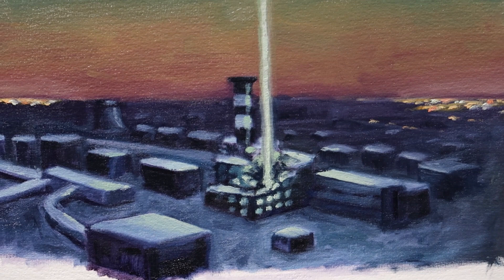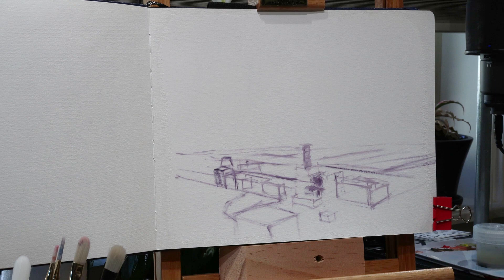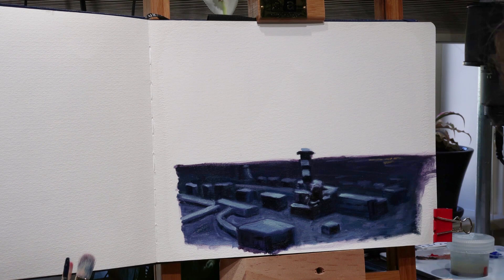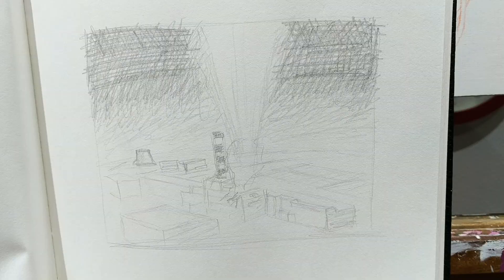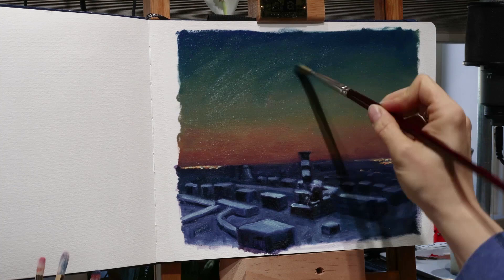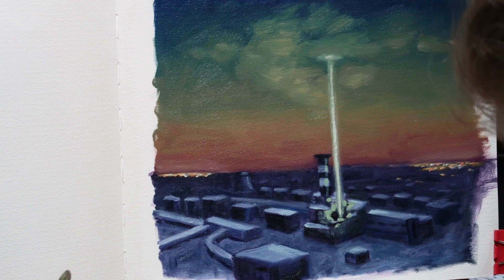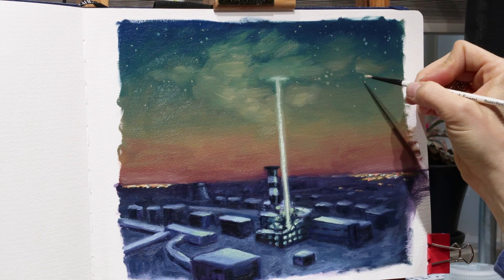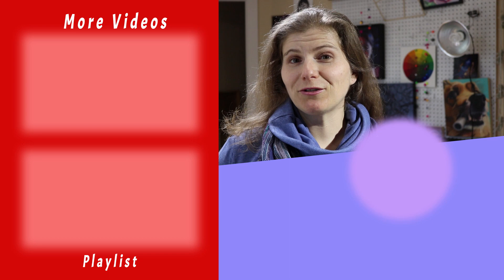How to Take Commissions for Oil Painting | Artist Shop Talk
How to take commissions for oil painting is artist shop talk for the process of doing a commission. This art advice is for all artists and oil painters coming from an experienced artist. There are several things you want to be aware of and be prepared for. I tell you some of my experience and what I have learned from doing oil painting commissions.

Oil paint Colors:
 Raw Umber
 Alizarin Crimson,
 Manganese Blue
 Prussian Blue
 Titanium White